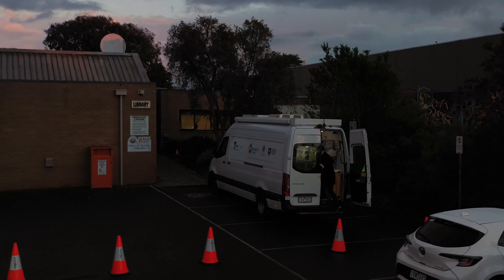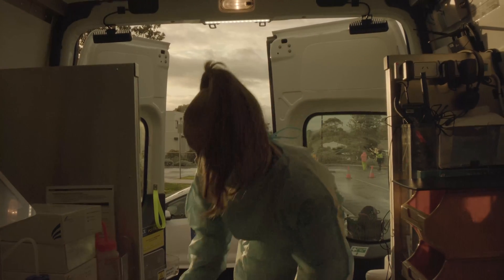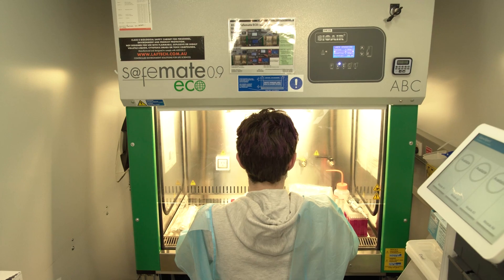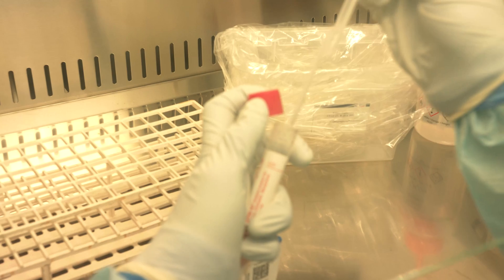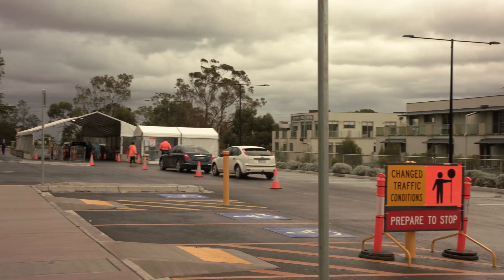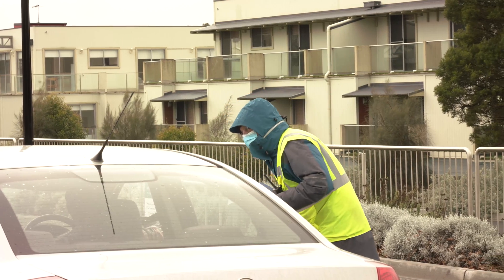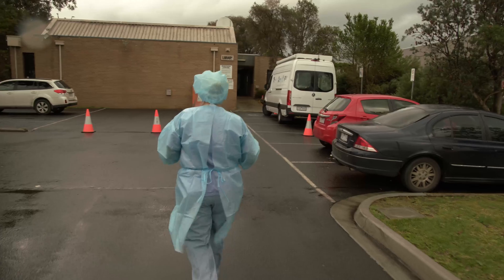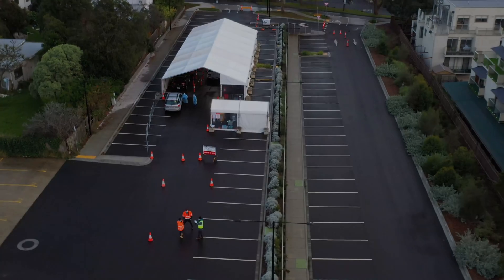Doherty Institute Lab Van deployed to Phillip Island to deliver rapid COVID-19 test results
Australia's first NATA accredited mobile testing unit, the Doherty Institute’s Lab Van, has recently been deployed to help manage the latest COVID-19 outbreaks in Metropolitan Melbourne and regional Victoria.

The fully compliant PC2 laboratory van was conceptualised, designed and implemented by the Microbiological Diagnostic Unit Public Health Laboratory (MDU PHL) at the Doherty Institute, as part of Victoria’s Innovative Testing Strategy, a collaboration between the Department of Health, MDU PHL and Victorian Infectious Diseases Reference Laboratory (VIDRL).

Operating as a mobile testing unit, the Lab Van enables rapid diagnostic results by reducing the logistical issues of communities having to travel to be tested, as well as cutting down the time usually taken for samples to be sent to the nearest diagnostic laboratory for results. The rapid tests see results produced within an hour and a half.

In our video you'll learn more about the laboratory fit out and how the Lab Van was utilised recently in Philip Island to deliver rapid test results.